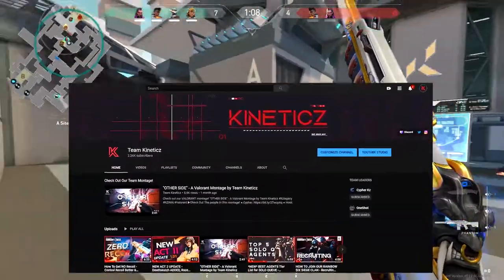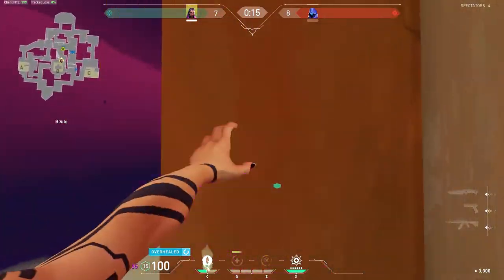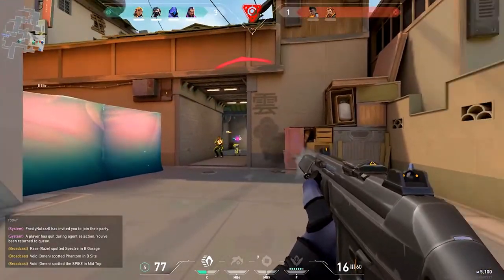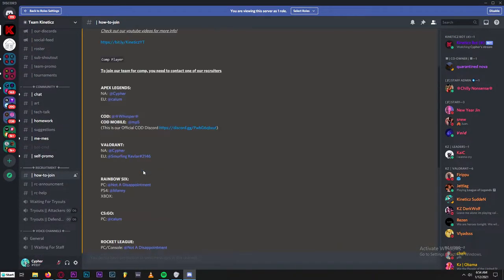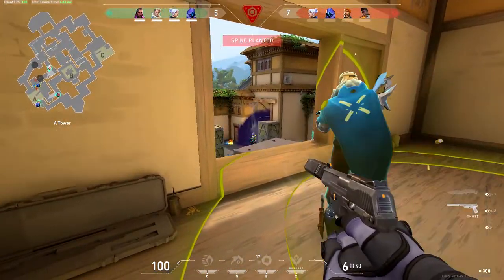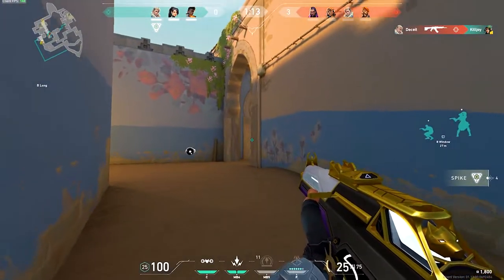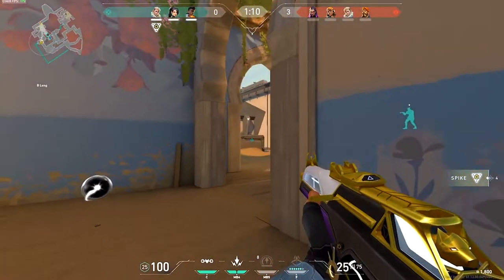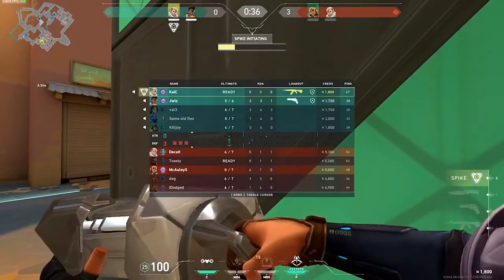Valorant Clan Recruitment - HOW TO JOIN A VALORANT TEAM In 2021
HOW TO JOIN A VALORANT TEAM In 2021 - Valorant Clan Recruitment
This video will explain How to Join our Valorant Clan. Along With explaining to you what we need and expect from our Team and how to be recruited to Kineticz for Valorant. We have 7 different teams for Valorant and have many diffrent recruitment options. So if you are interested in being recruited for a Valorant clan, be sure to watch the video!

What Is Kineticz
Kineticz is an E-Sport Organization/Clan Dedicated to it's community. We strive to be the top TEAM in the gaming scene by providing you with quality content from our players and participating in gaming oriented events. We have many different teams in many different games. We recruit for Cold war, Modern warfare, Warzone, Rocket League, Rainbow Six siege, Fortnite.